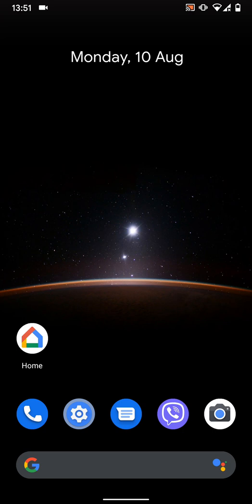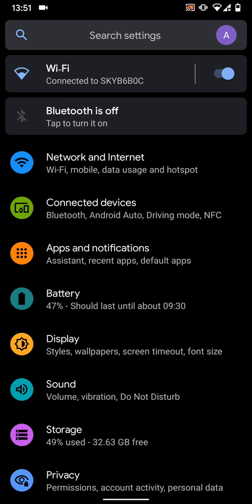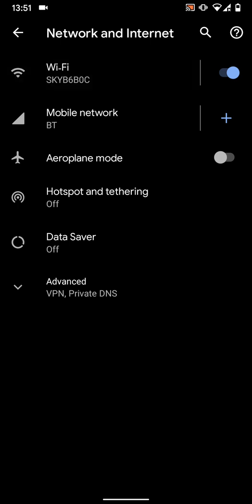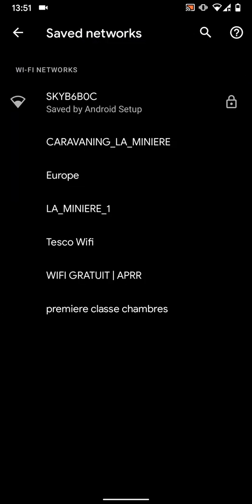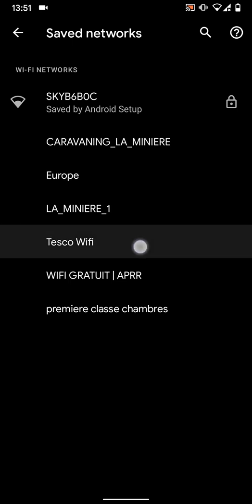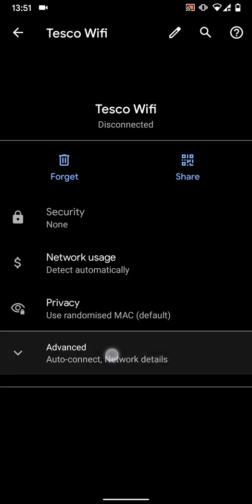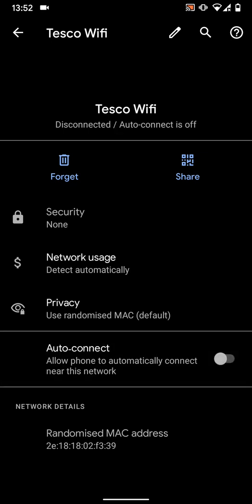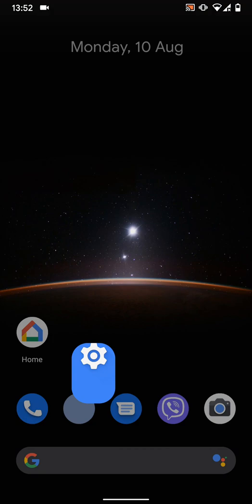How to stop your Android 11 phone from auto connecting to saved wifi networks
This new feature in Android 11 can be useful if your phone keeps switching between wifi networks and you want to stop this.
Then tap on Network and internet
Tap on Wi-Fi
Tap on saved networks
Now select the wifi network you don't want your phone to auto-connect to, let's say Tesco Wifi
Tap on Advanced
Now un-select the button next to "Auto-connect"
By doing this your phone will not connect automatically to Tesco wifi when you're near this network.